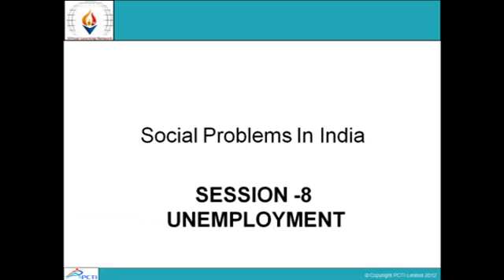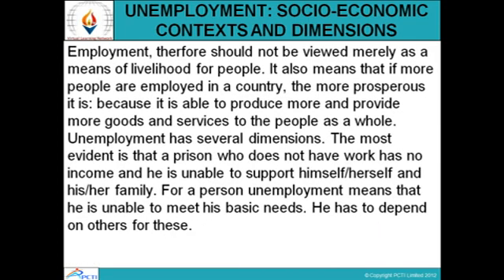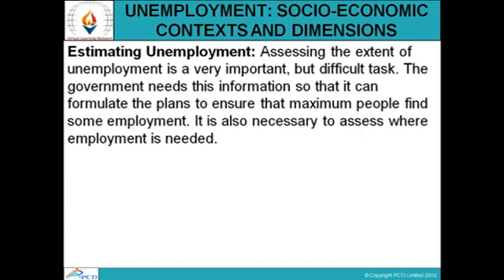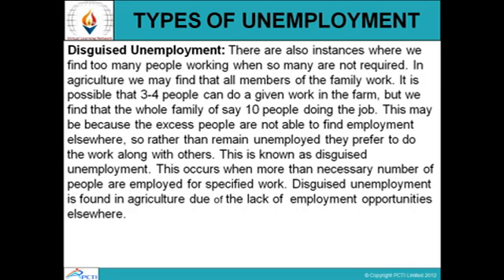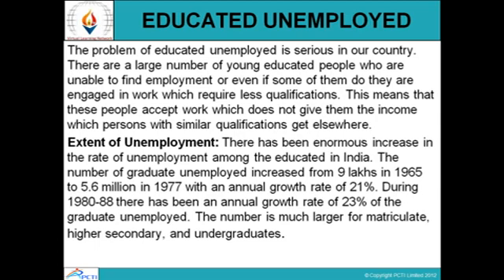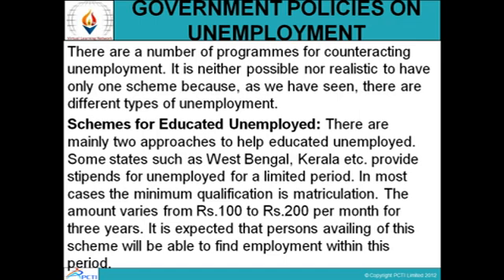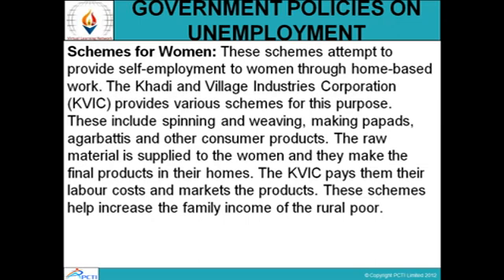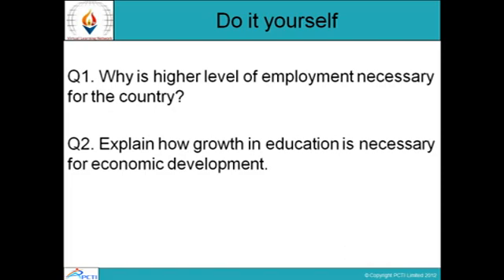Social Problems in India-Session-8